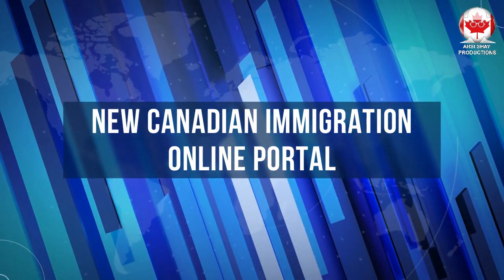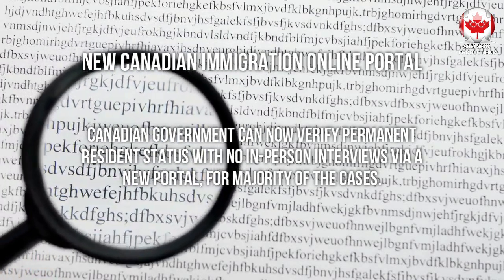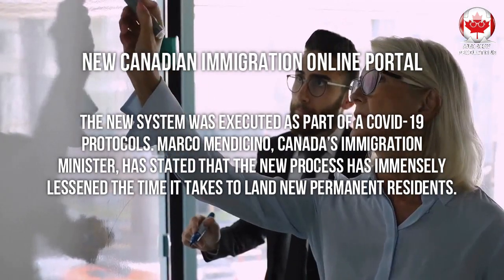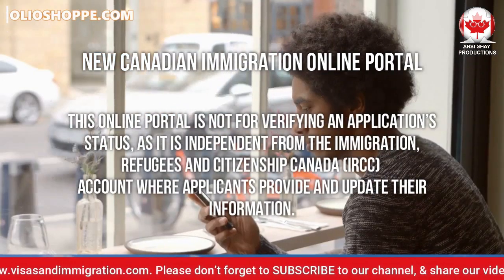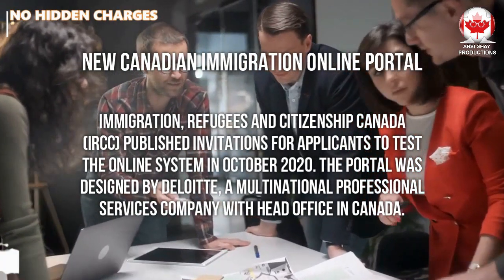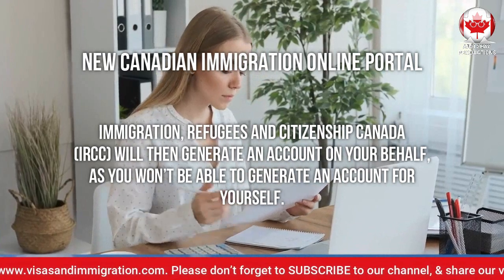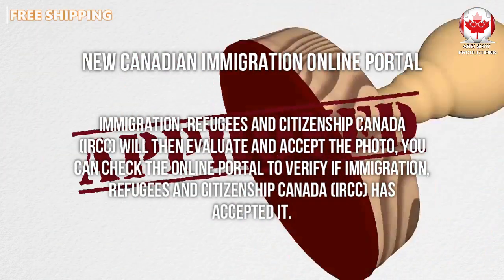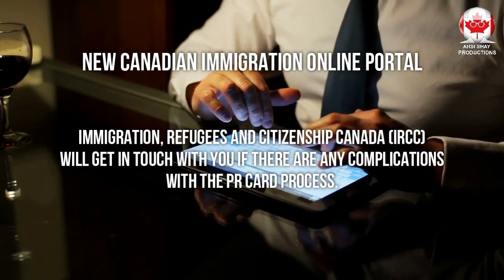CANADA IMMIGRATION ONLINE PORTAL - HOW TO USE ONLINE PORTAL ? - IMMIGRATE TO CANADA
In this video we will be talking about the New Canadian online portal that has accelerated permanent residence landings 🔴 IMPORTANT

The new electronic process is speeding up the landing process for new permanent residents.

Canadian government can now verify permanent resident status with no in-person interviews via a new portal, for majority of the cases.

CANADA IMMIGRATION ONLINE PORTAL - disclaimer: i am not an immigration consultant. novascotia pnp provincial nominee  canada pr process how to apply canadapr express entry program 2020 expressentry2020 expressentrycanada2020 express entry canada immigration canada pr permanent residence. 1st step for canada immigration from pakistan or india is to get the degrees evaluated for eca.  ces eca for canada immigration is explained step by step according to the 2020 rules...
 ● eca for canada immigration | online eca process 2020.

mansouri immigration firm is one of the most reputable immigration firms in canada.
cost of immigration to canada: ..